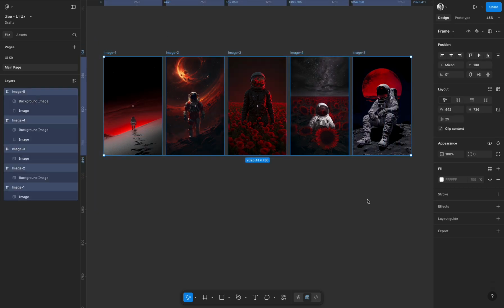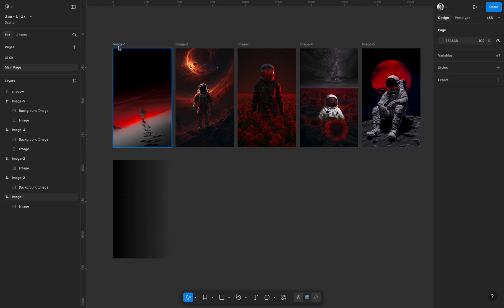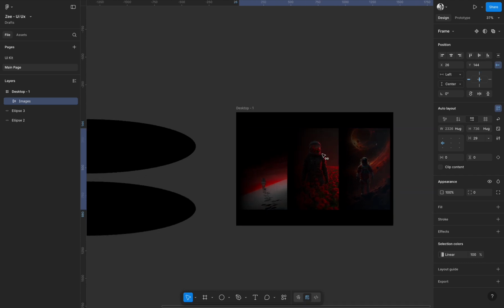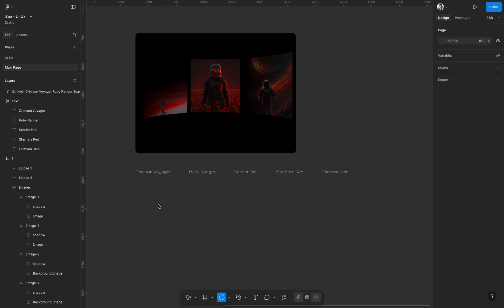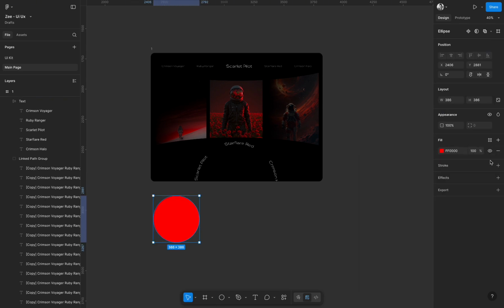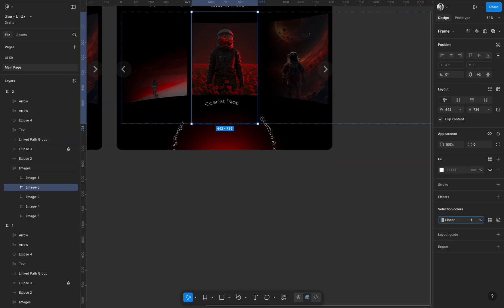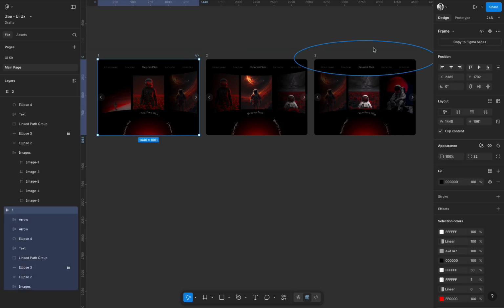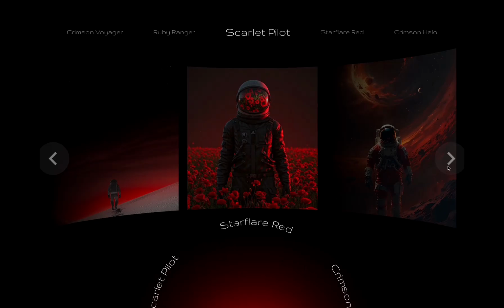Figma Tutorial: Make a Creative Animation Step by Step 🚀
In this video, I show you how to create a clean and creative animation in Figma. We’ll walk through the steps, layer by layer, so you can learn the technique and use it in your own designs. Perfect for UI/UX designers who want to add motion and personality to their work